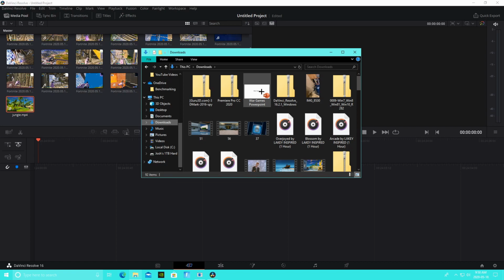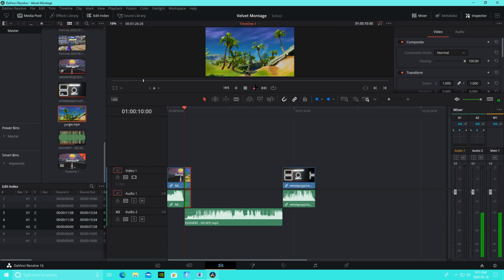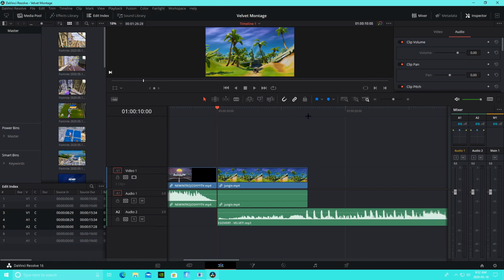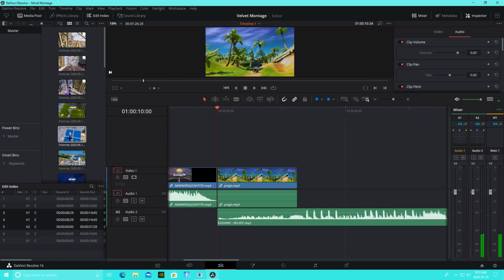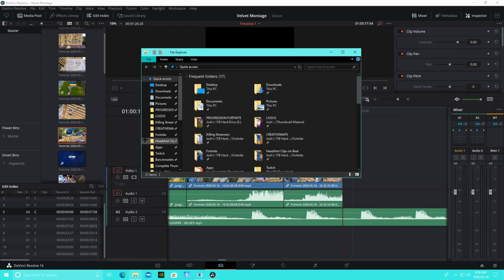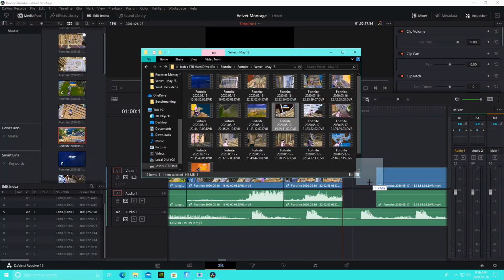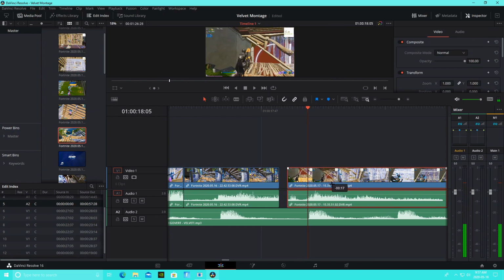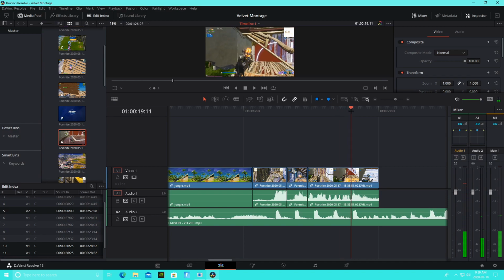How to Make a Fortnite Montage in Davinci Resolve! (2020) - (Perfectly Synced)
It's free for you guys and it helps me out a lot!

In today's video I show how to make a montage in Davinci Resolve (free)

Monitor (Main)
Mousepad (Similar)